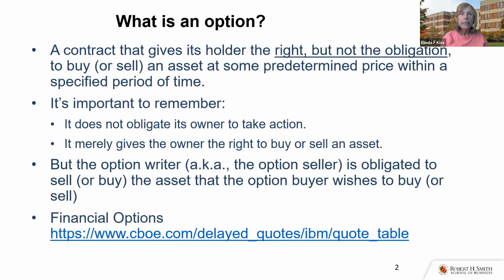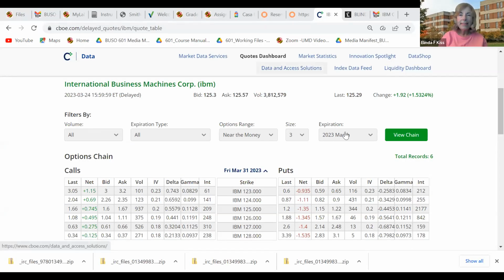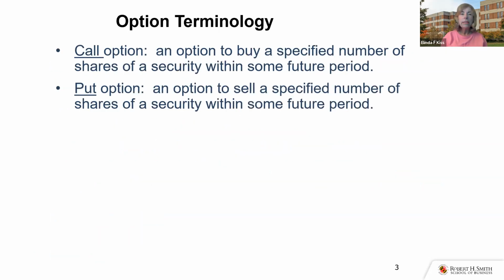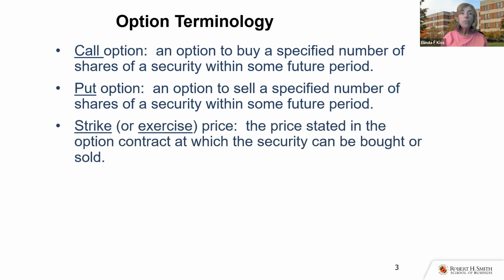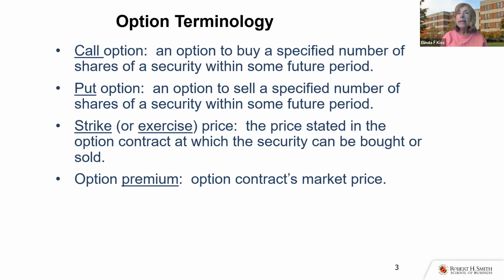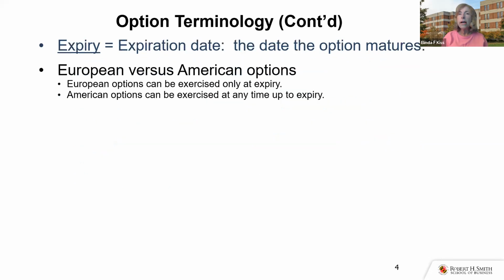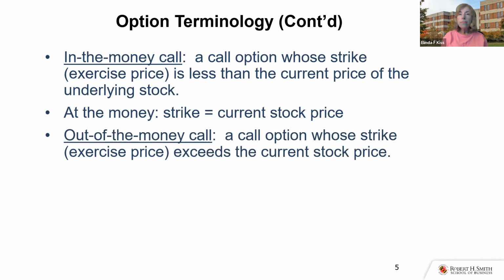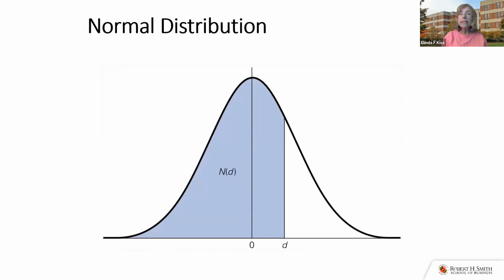Option Basics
Robert H Smith School of Business MBA
Option, Call, Put, Strike, Intrinsic Value, Time Value , Call, Put, Strike, Option Premium, In-the-Money, At-the-Money, Out of the Money, Black Scholes, Derivatives, Warren Buffet, Orange County bankruptcy